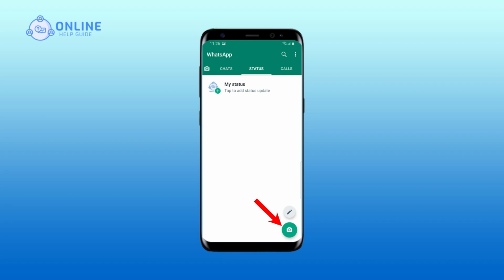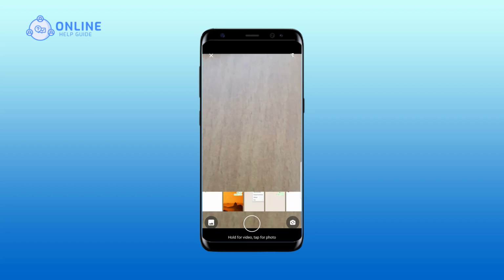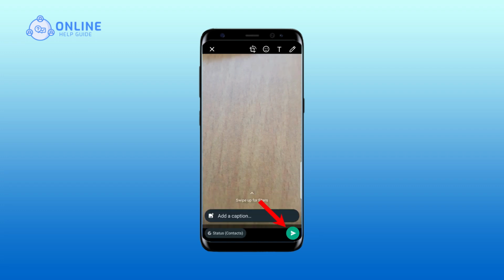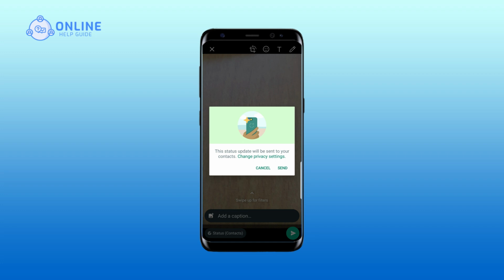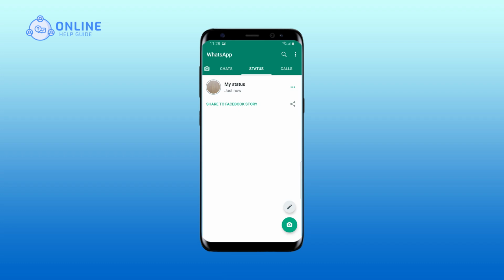How to Post Status on WhatsApp | WhatsApp Guide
Want to share your thoughts, photos, or videos with your WhatsApp contacts? In this video tutorial, we'll guide you through the process of posting a status on WhatsApp. By following our step-by-step instructions, you can easily create and share status updates to keep your contacts informed and engaged. Watch this video and learn how to post a status on WhatsApp.